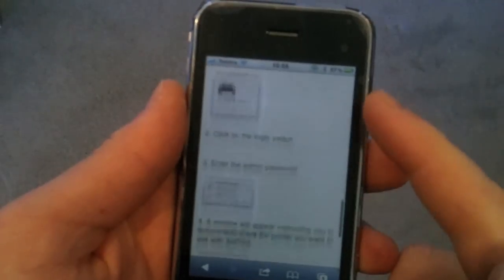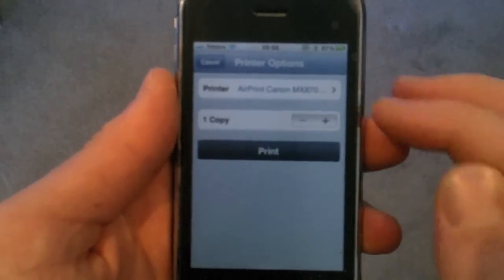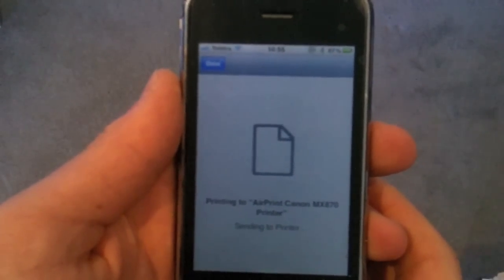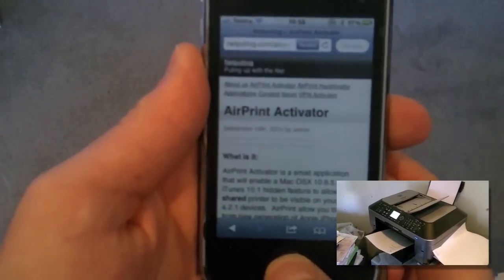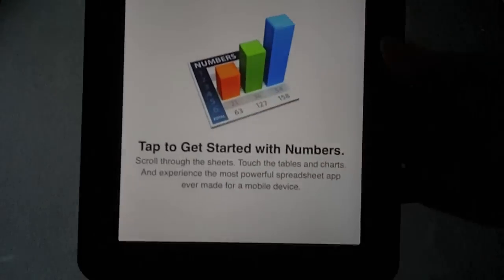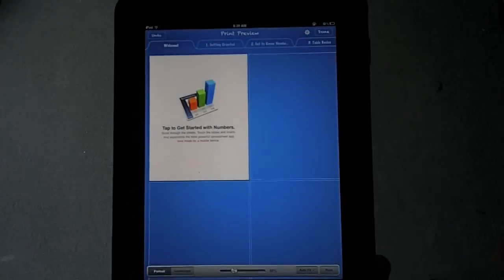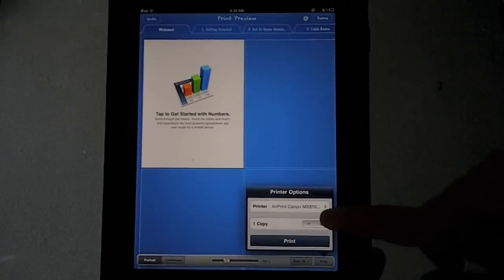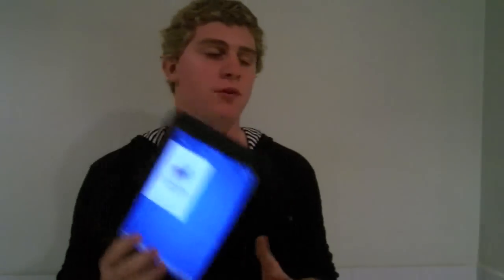AirPrint Activator Demo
Check out how AirPrint activator works (this video), then see how to set it up! (coming soon)

AirPrint Activator turns any USB/wireless printer into an AirPrint capable device. All you need is an iOs device (iPhone, iPod Touch, ipad), a printer (USB or wireless), a computer (running Mac OS 10.5+), iTunes 10.1+ .